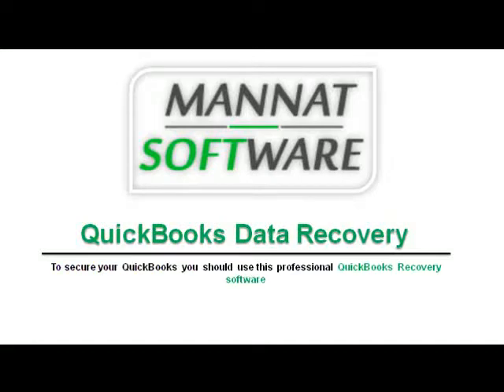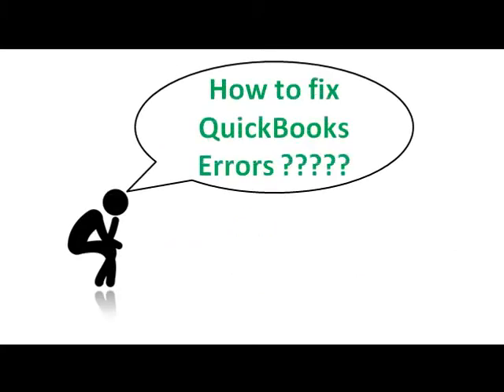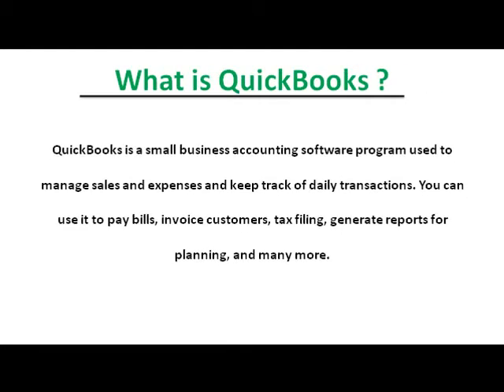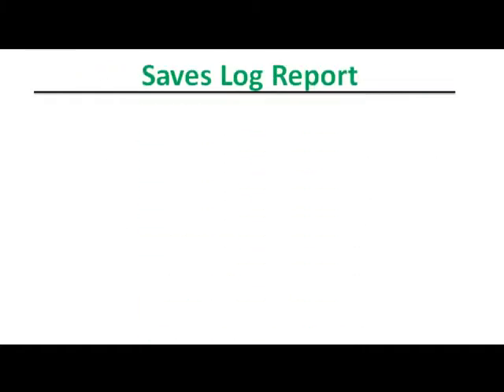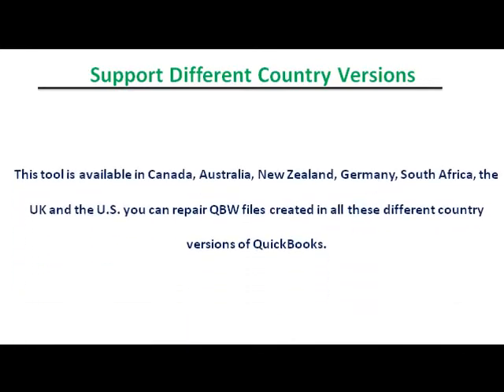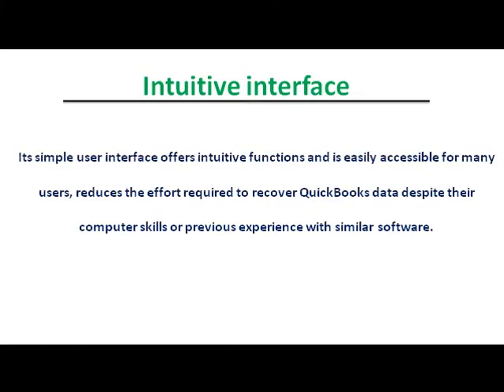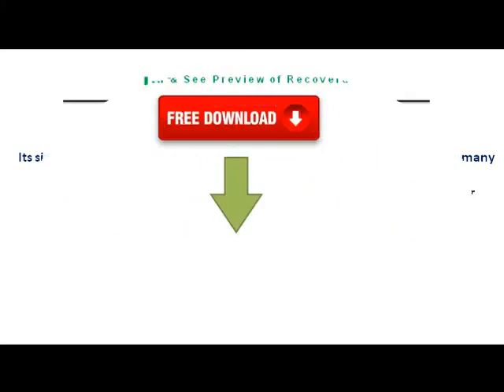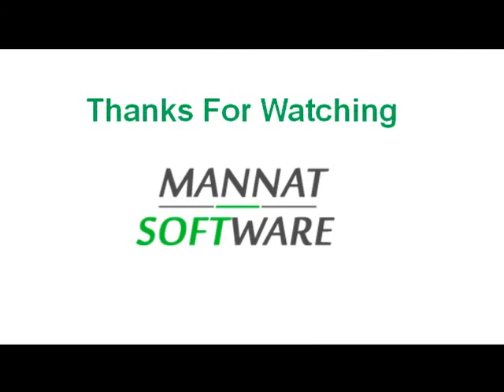QuickBooks Data Recovery to Recover Lost Data | QuickBooks File Recovery Tool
Quickbooks Data Recovery Tool can easily recover you lost data from Quickbooks. It is a great recovery tool to retrieve back all the important Employee, Vendor and Customer information from corrupt or damaged QuickBooks files. It Method to Recover Deleted QuickBooks Data Files. So, QuickBooks data file recovery is now possible through the QuickBooks file recovery tool

Mannat Software® and its logos are trademarks or registered trademarks of Mannat Software.